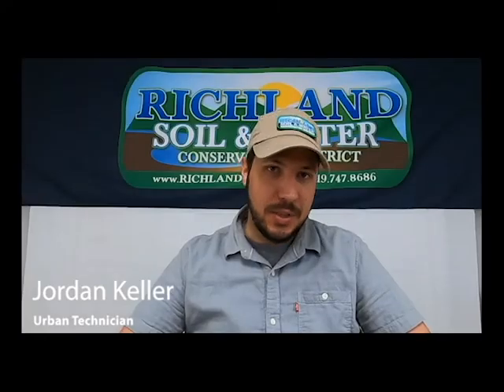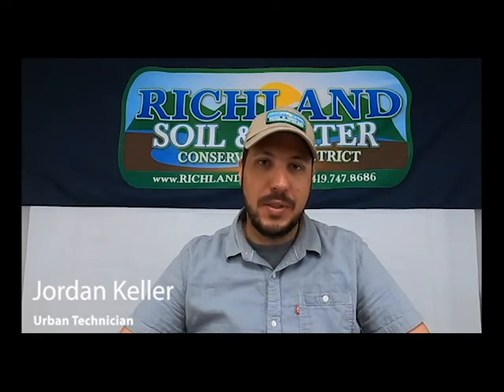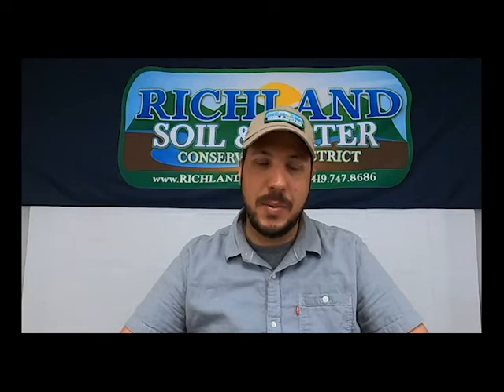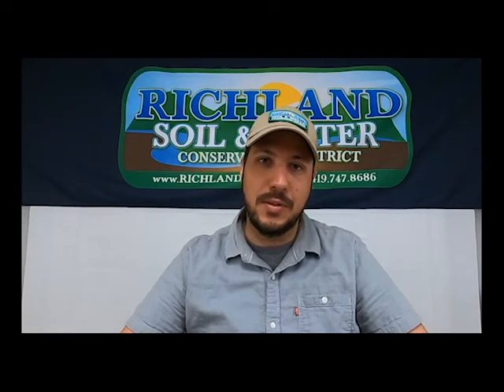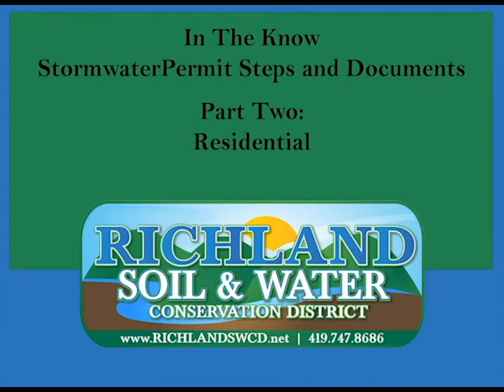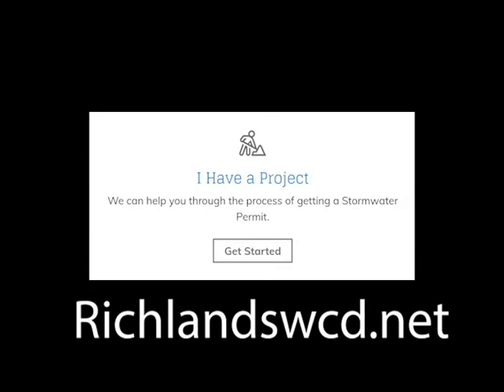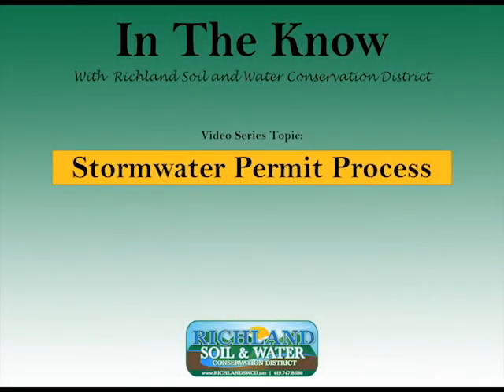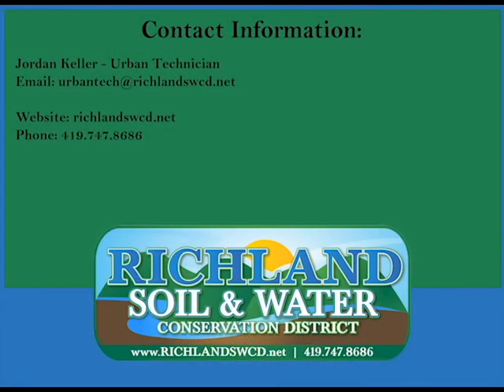Richland Soil and Water Conservation District Residential Stormwater Permits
This In the Know video is Part 2 of 3 of the Stormwater Permit video series. It provides an overview of what documents and information are needed in order to obtain a stormwater permit for a residential project.